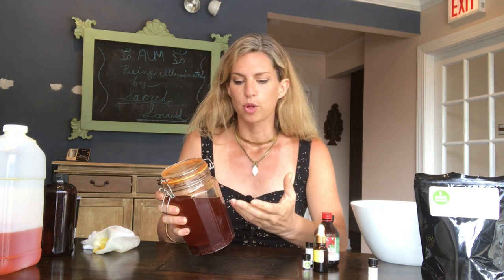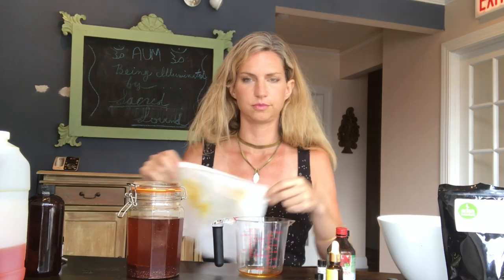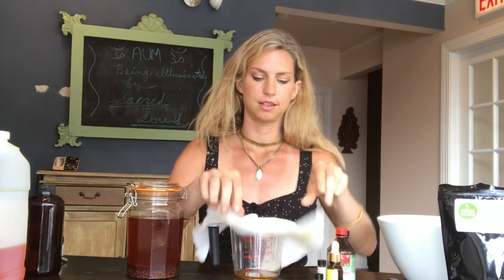DIY Best Anti-Aging Facial Oil Recipe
FREE TRAINING:

FREE Masterclass 'How Successful Men & Women Achieve Balance, Resilience, Vitality & Overcome Burnout In 5-Steps

COACHING PROGRAM & RETREATS

VIRTUAL COURSES

Learn the best anti-aging facial oil recipe.  Anti-aging oils are very good for the skin.  Best essential oils for aging include sandalwood, ambrette seed, and rose.  Best seed oils for aging skin include pomegranate, rosehip seed, sea buckthorn.  Essential oils and seed oils hydrate the skin and bring back skin luster.

In my cleanse programs I make all of my products by hand for my clients and this is my favorite anti-aging facial oil recipe.

1 pound organic red rose petals, stems and bulbs sifted
1/2 pound organic calendula flowers

grind both to a fine powder and put in a quart glass jar, fill with olive oil and sit by a window to infuse for 4-6 weeks.

strain your oil and add:

jojoba oil, amaranth seed oil, CO2 expressed calendula oil, white rose essential oil and ambrette seed essential oil.

Serum usually steals the spotlight in the anti-aging skincare scene, but your facial oil can be just as packed with nutrients, antioxidants, and other ingredients that ward off fine lines and wrinkles and delay other signs of aging. Good news for anyone who prefers using an oil as their daily and nightly moisturizer over something with a cream or lotion consistency.

Facial oils may be the missing link in your anti-aging skin regimen. The facts are pretty straightforward—as you age, your skin produces less oil, and some of the most effective anti-aging ingredients like retinols and acids sap skin's moisture. For many women, that means dry skin, which exaggerates the look of wrinkles.  Applying a facial oil between cleansing and night cream adds an extra layer of hydration, reducing dryness—and fine lines.  And if you choose the right oil, it will also minimize future damage with ingredients like free radical-fighting antioxidants.